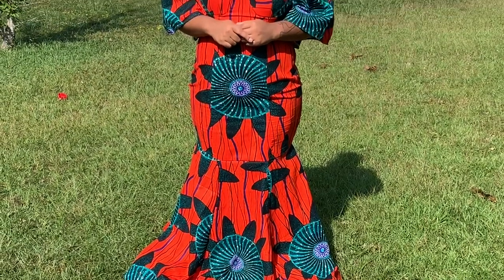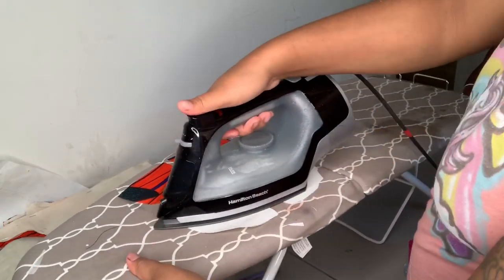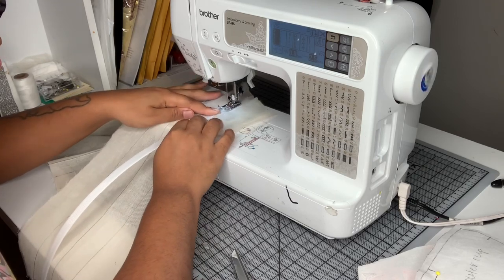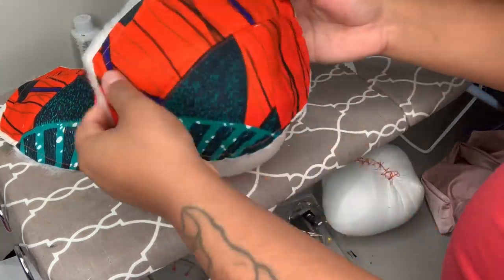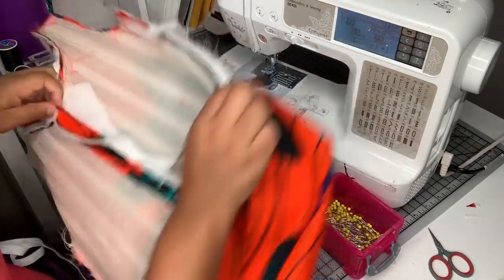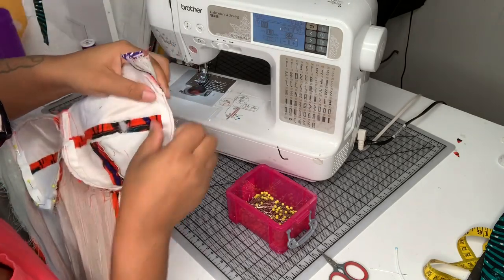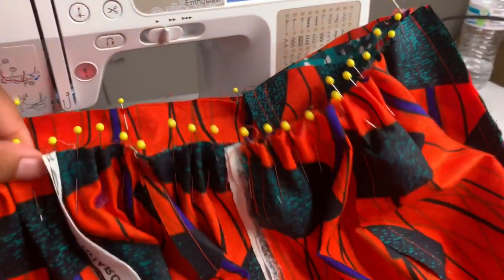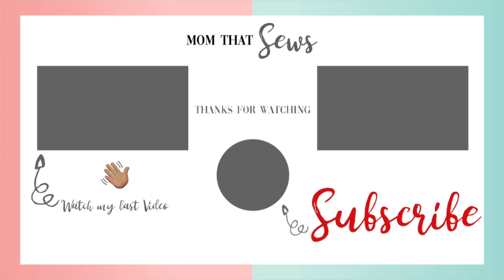Sewing Vlog: Ankara Dress with cups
In today's Sewing Vlog I will be showing you how I made this Ankara Dress with cups and a full corset in the inside.

You can purchase all fabrics from Fabric Wholesale Direct. I have worked them as well as purchased fabric so many times and they continue to surprise me with their level of professionalism and quality, at a GREAT price.

Notions used:

Matching Thread
1 pair of bra cups
1 24 inch Zipper
1/4” Elastic
1/2” Boning Casing
1/2” Boning
Batting

Proceeds from courses goes to providing more content on my channel.

Want me to make your wedding, prom, or special occasion dress? My custom wedding gowns now start at $1000, Custom Prom Gowns start at $500, Custom Flower Girl or Toddler starts at $150, Custom Bridal Party starts at $300.

My name is Amanda. I am a self-taught custom wedding dressmaker, wife and mother of 3, and I am obsessed with all things fashion design related. I enjoy making wedding dresses and special occasion dresses, princess dresses for my 2 sweet toddler girls, and I recently dove into the realm of historical sewing (18th Century). I am a medically retired Army Veteran and I currently reside in a cozy town in North Carolina.

My channel is about special occasion and wedding dress sewing. I post step by step sewing tutorials (easy sewing and advanced sewing), sewing pattern making tutorials,  fabric hauls, and vlogs.